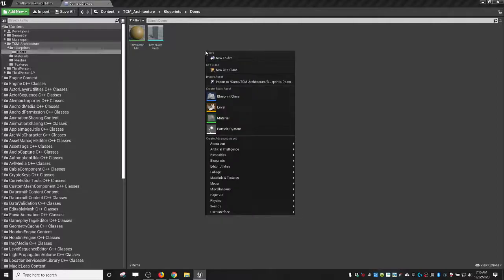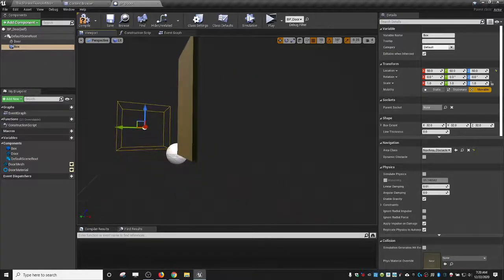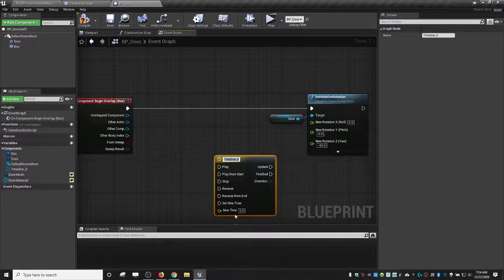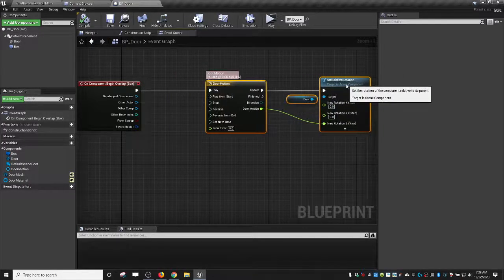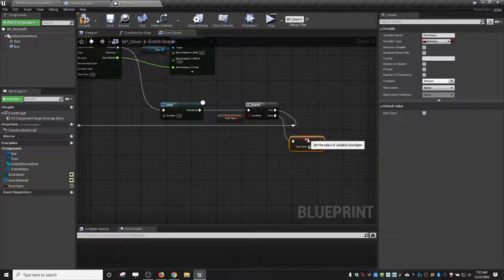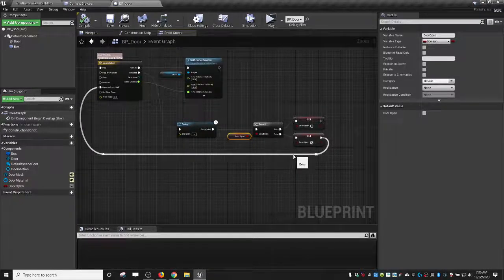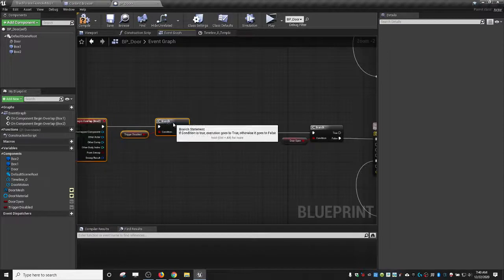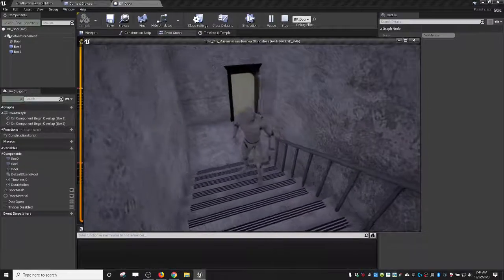Unreal Engine - Door Opening and Closing Blueprint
In this video I'll show you one way to trigger a door to open and close when a player approaches it